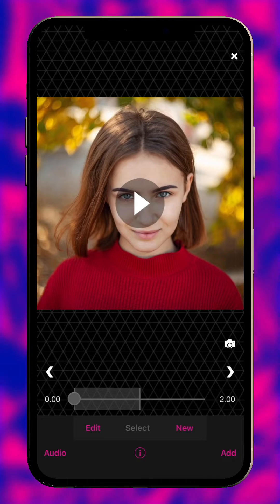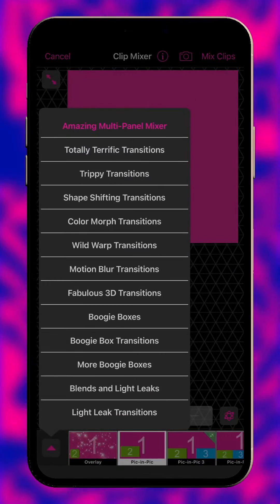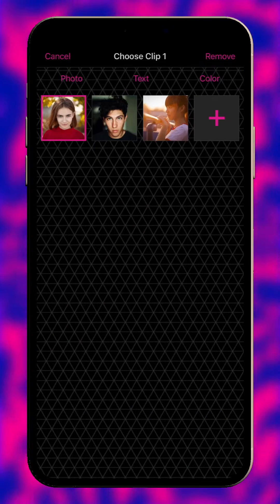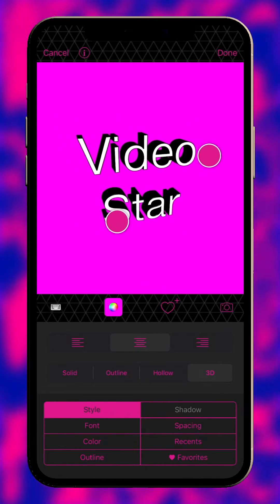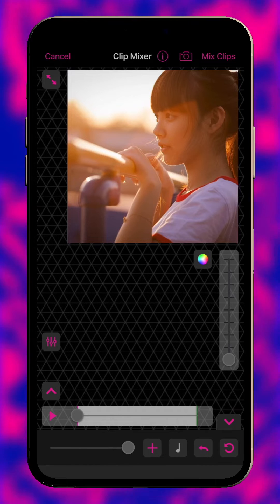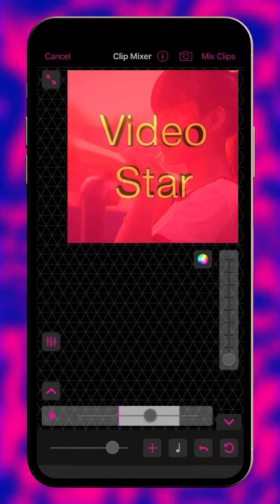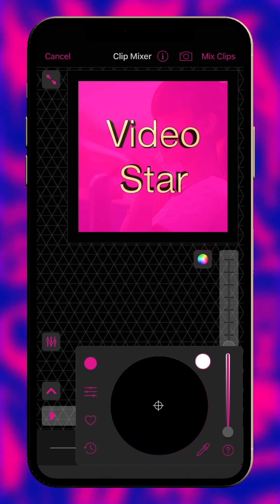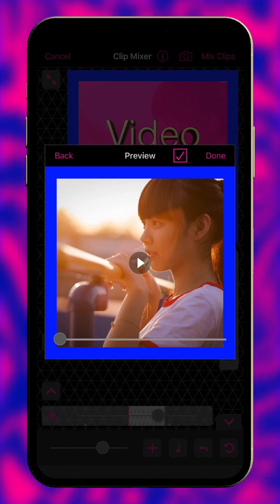Adding Transitions in Clip Mixer